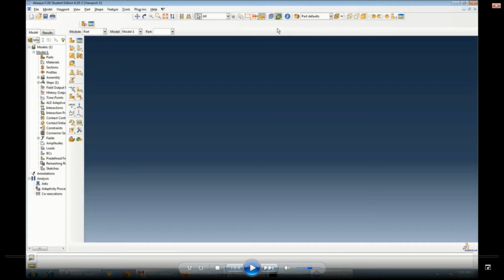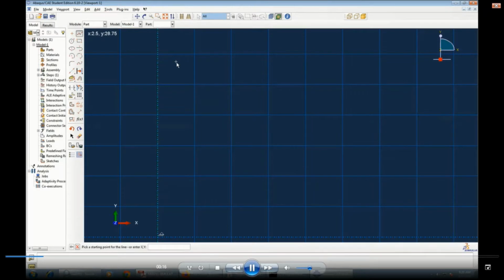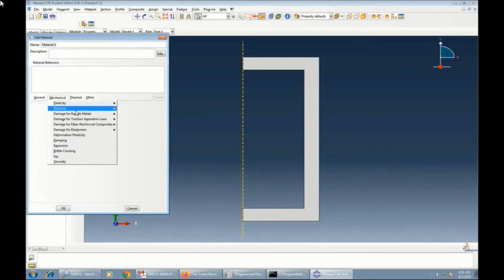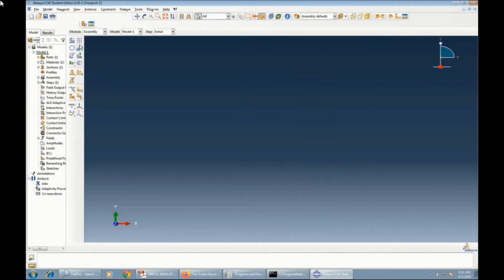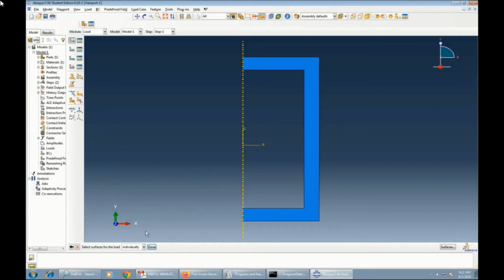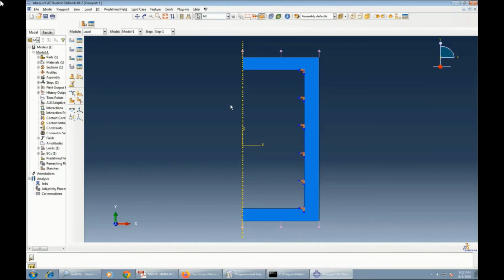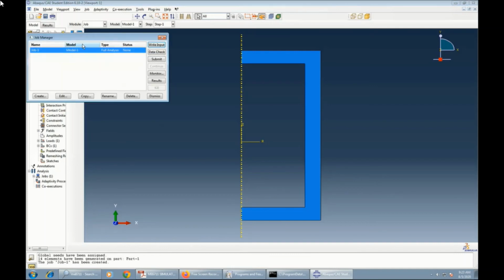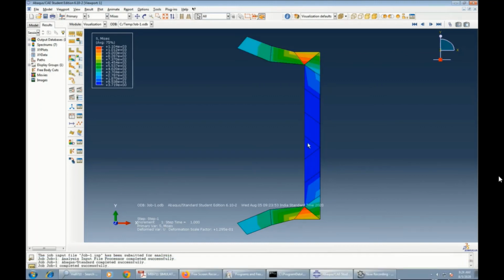Axisymmetric using abaqus software